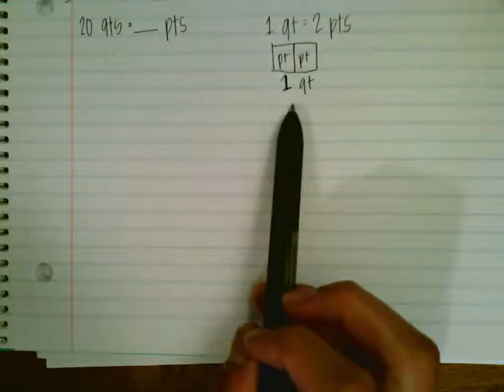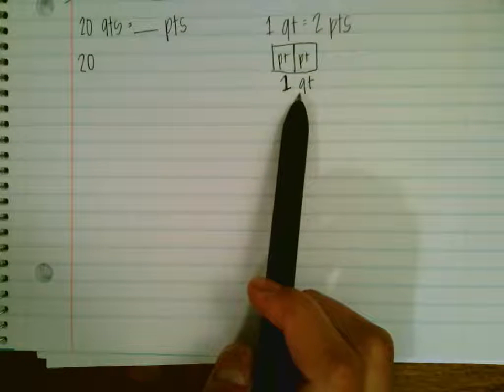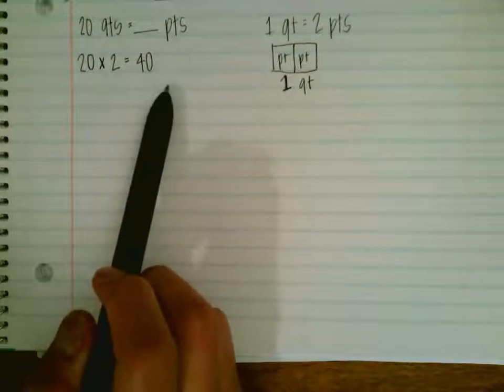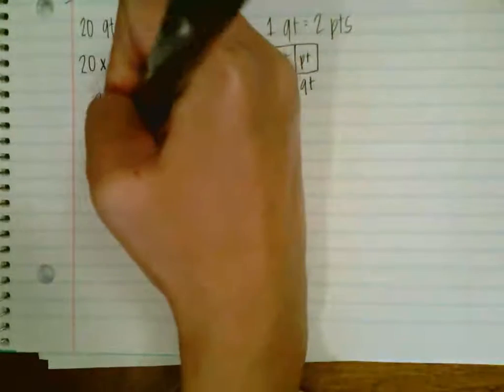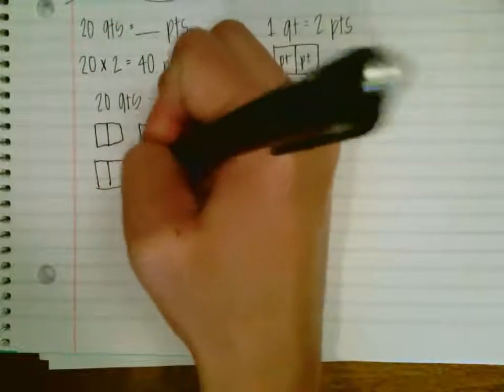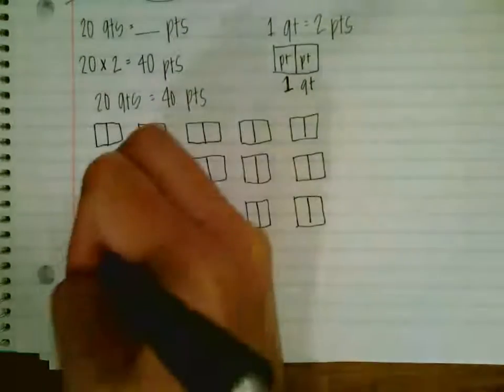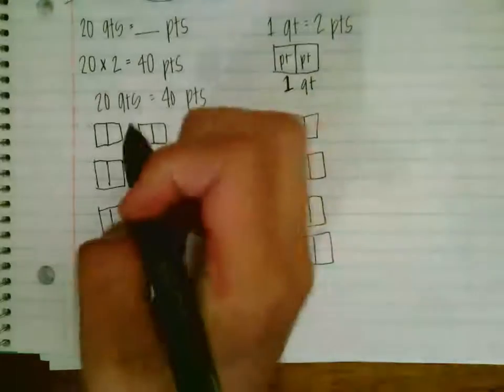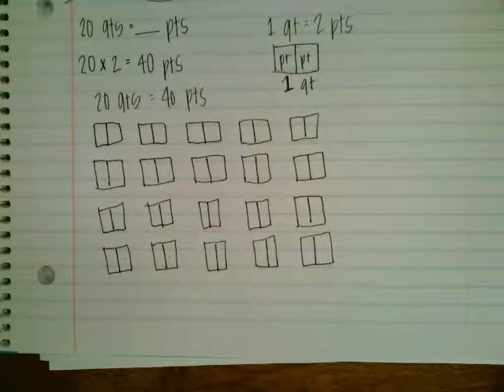Changing Customary Units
Capacity: quarts to pints
Lesser to greater, remember to multiply